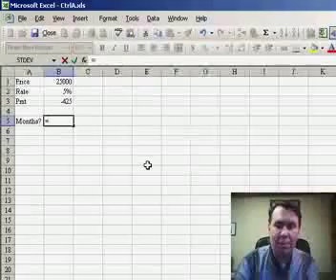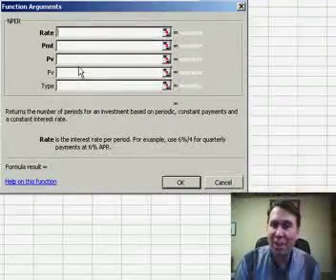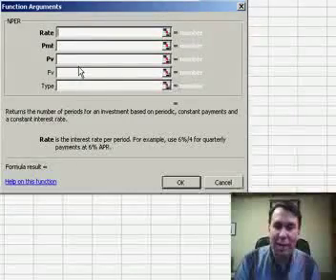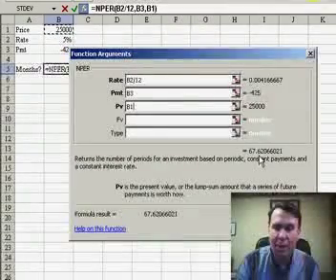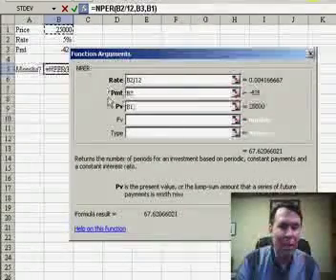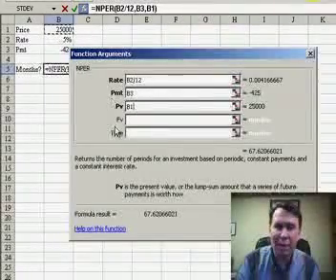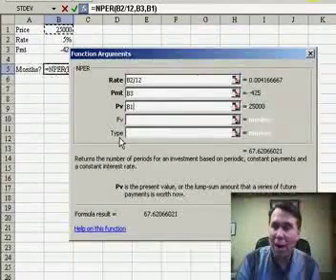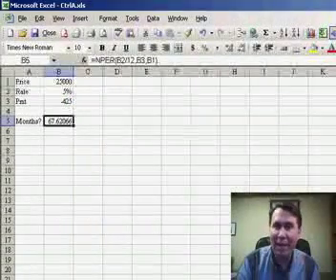Get Help on Any Function While Entering a Formula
Instant help with function arguments: Do you remember the function name but not the order of the arguments? Rather than rely on Excel help, just start typing the function name and then hit a secret keystroke to have Excel guide you in building the function. Episode 171 will show you how.